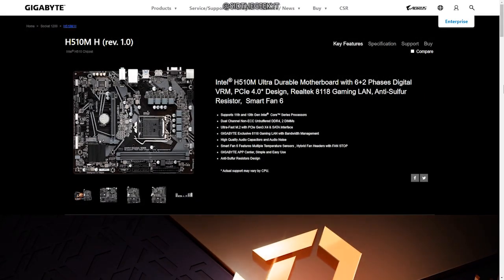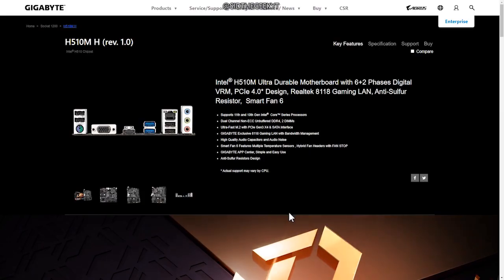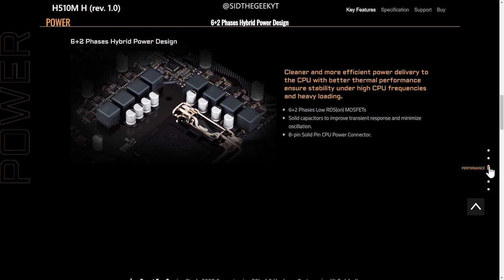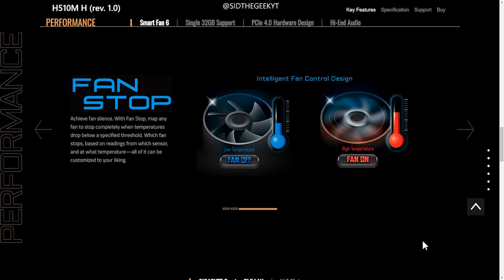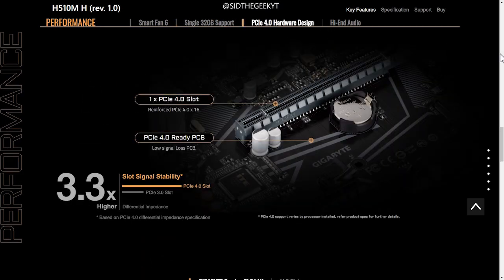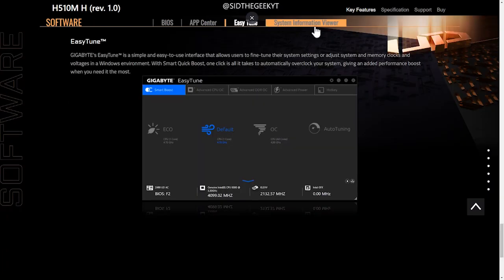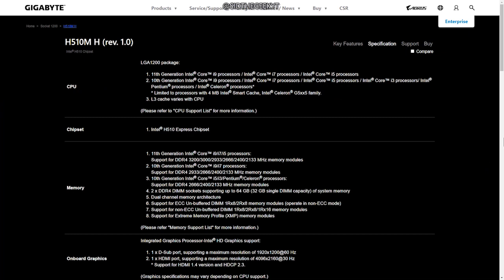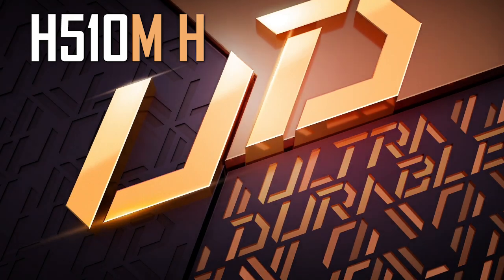Gigabyte H510M-H | Budget MOBO | 11th Gen Intel ULTRA DURABLE Windows 11 Ready Motherboard | REVIEW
Introducing the Best Budget Gigabyte H510M H Ultra Durable Series Motherboard Review & Unboxing, Micro ATX Motherboard Featuring support for the Intel 10th Generation & 11th Gen Intel CPU with Ultra fast M.2 NVME x4 Connector. This H510 Chipset Mobo also supports TPM 2.0 which makes this Windows 11 Ready. This Budget Gigabyte mobo is for my upcoming Custom PC Build after 15 years.

Budget gigabyte motherboard for gaming pc
gigabyte budget gaming motherboard
low budget motherboard for gaming pc
budget mobo for 11th gen intel core i5
gigabyte gaming pc motherboard
gigabyte intel chipset motherboard
gigabyte windows 11 supported motherboard
mobo gigabyte intel geforce nvidia
windows 11 ready motherboards
windows 11 supported motherboards
motherboard with windows 11 support
motherboards for gaming